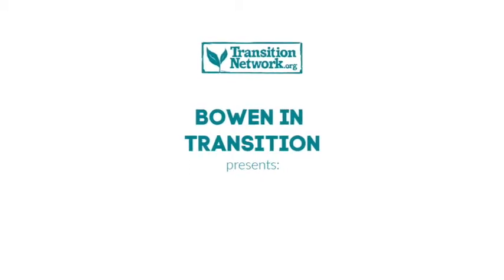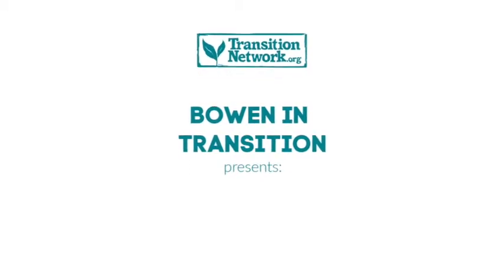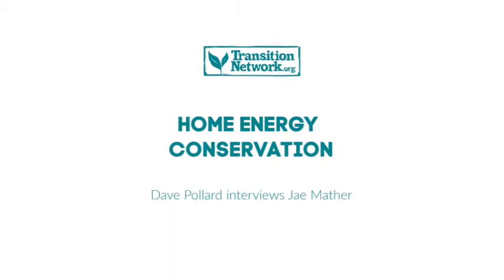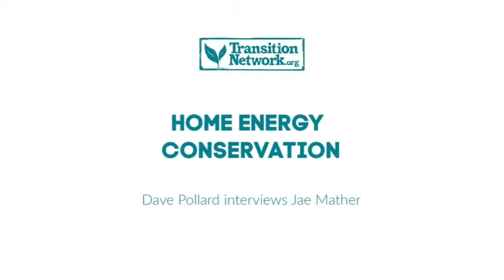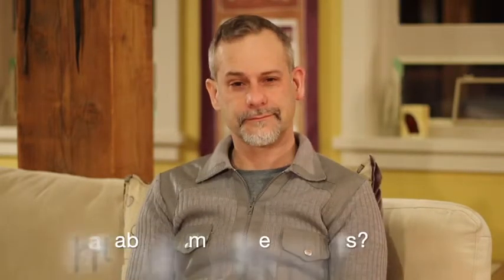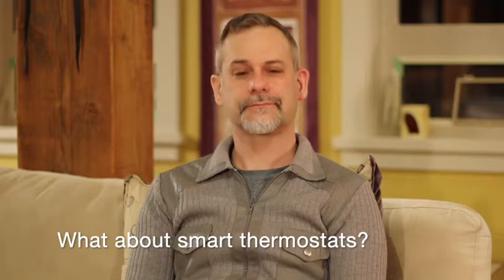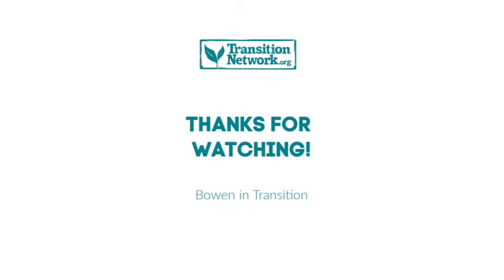Home Energy Conservation on Bowen Island: Health, Comfort and Efficiency: Part 2 of 2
Bowen in Transition’s Dave Pollard interviews Bowen Island energy and sustainability expert Jae Mather on 11 issues related to home health, comfort, and energy efficiency. Thanks to Meribeth Deen for the camerawork and editing.

Part 2: Jae Mather talks about:
• 01:00 Baseboard/space heaters: why to minimize their use and how to replace
• 03:55 Preventing/detecting mould and mildew
• 07:00 Smart thermostats: advantages
• 08:50 Energy-saving appliances: evaluating
• 11:10 Solar/instant hot water systems: when to use
• 13:10 Relative humidity: compensating when it’s too high or low
• 15:00 Passivhaus/Stage IV standards: opportunities & challenges
• 18:10 LED lighting: when & how to buy
• 20:20 New buildings: top ideas for building in health/comfort/efficiency
• 22:25 Home air quality issues: detecting and dealing with them
• 25:25 Heat pumps: when to install

• Poster with 20 ideas for optimizing home health, comfort and efficiency is
• Link to the list of licensed Bowen Island contractors will be added here as soon as it is published by the municipality